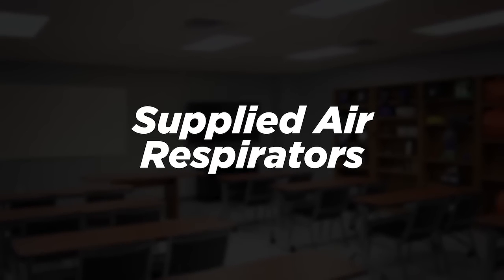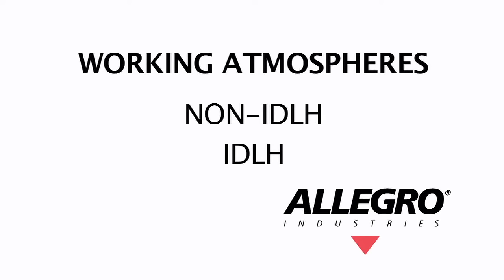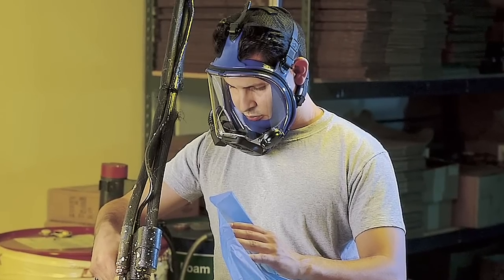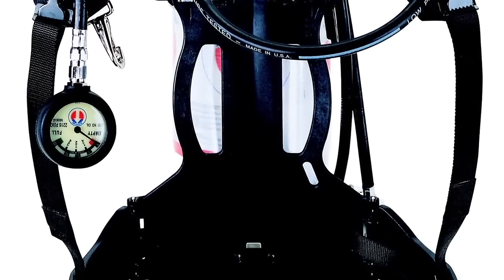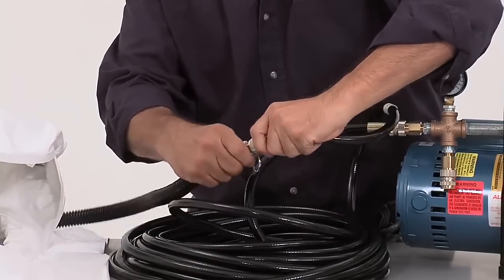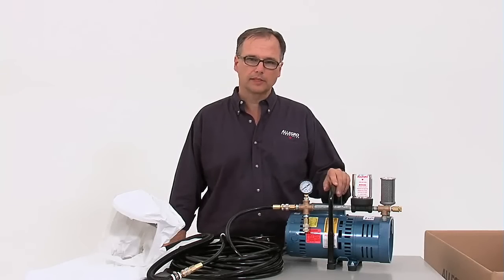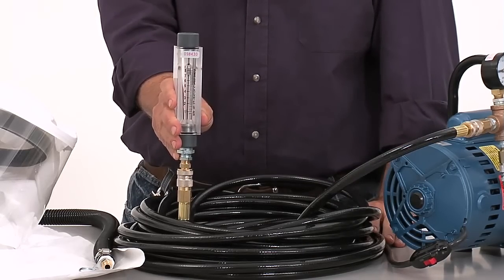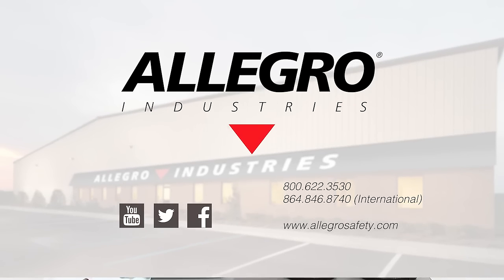Supplied Air Respirators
We have developed a complete line of NIOSH approved Supplied Air Respirator systems. Our full mask SAR and our fully disposable hoods offer incredible flexibility and ease of use in confined spaces and contaminated environments.  Allegro Al demonstrates the proper use of our Supplied Air Respirators.